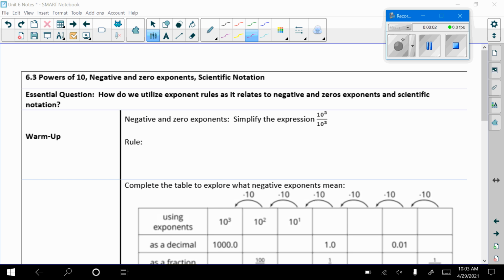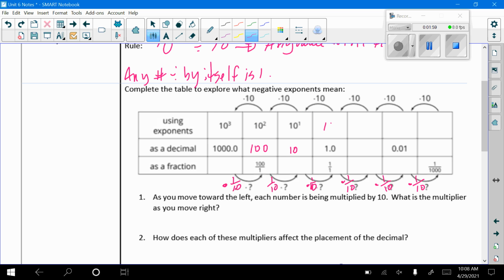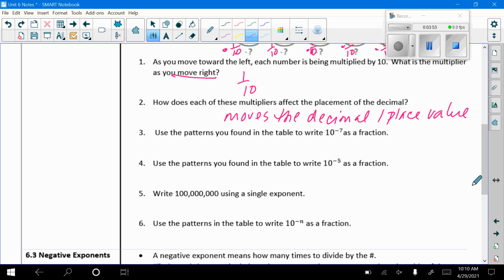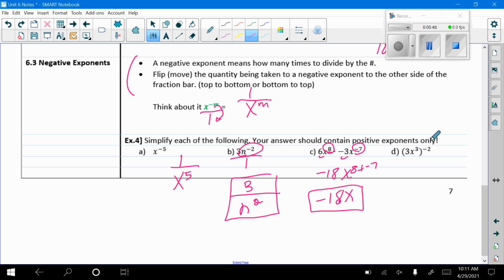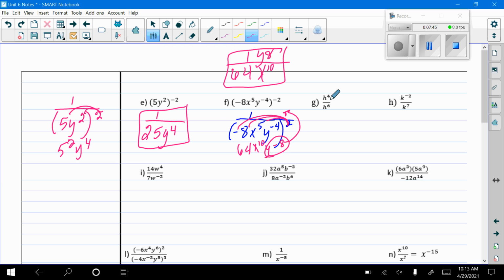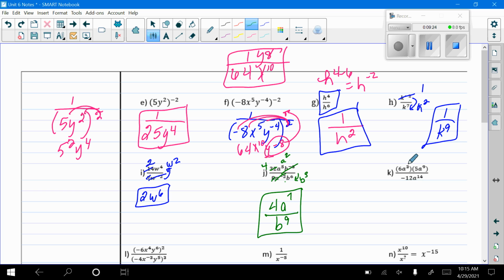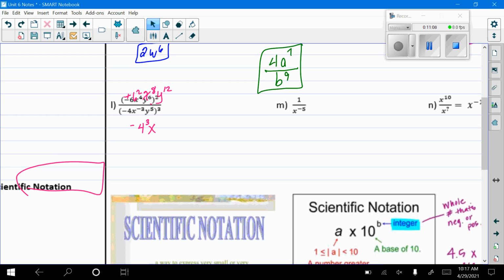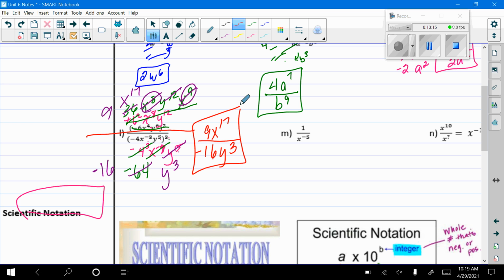6 3 Notes Zero and Negative Exponents